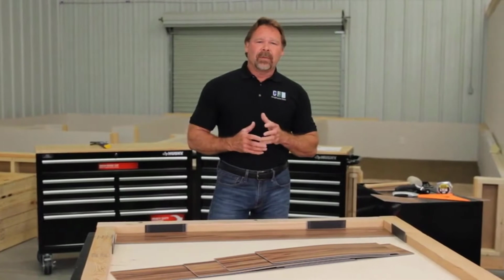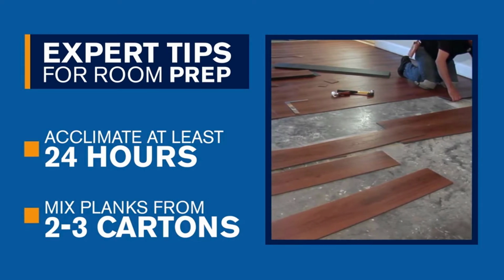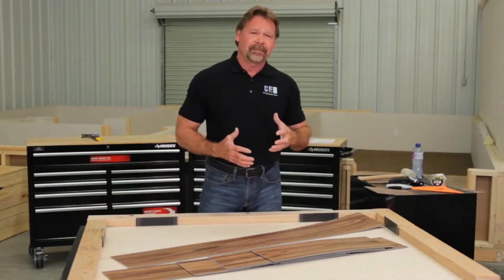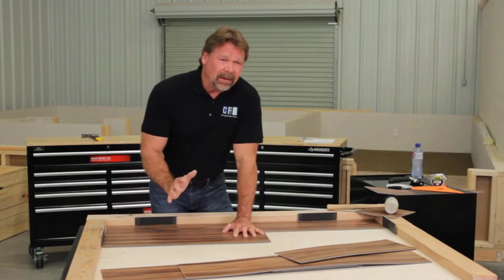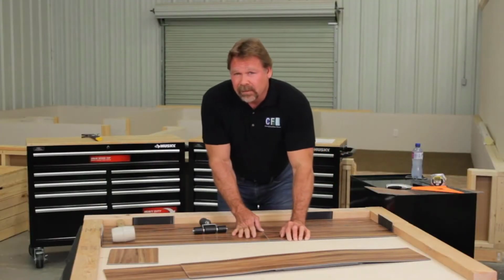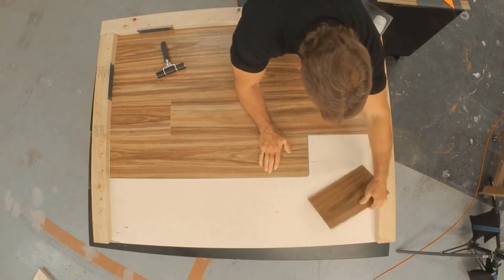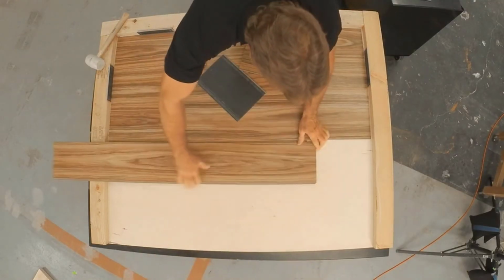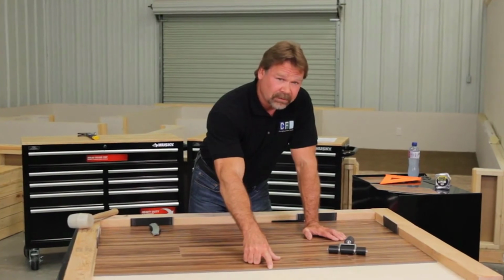Vinyl Plank Flooring Installation from Floor Trader of Tacoma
Get a basic understanding of installing waterproof vinyl planking. Always read the manufacturer's directions before installing due to every product has different ways of install.